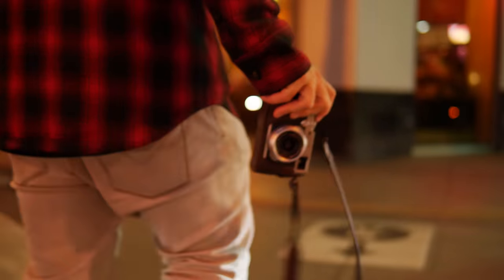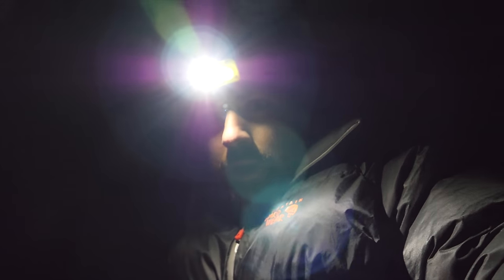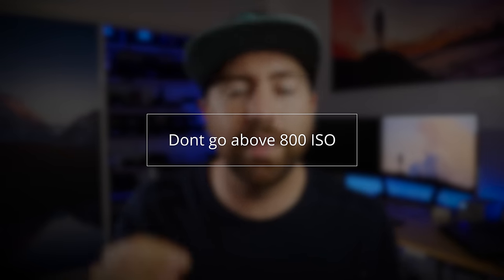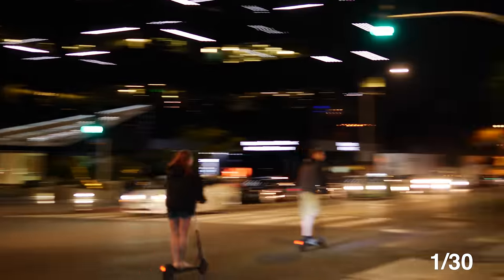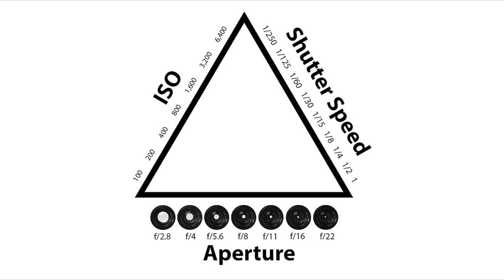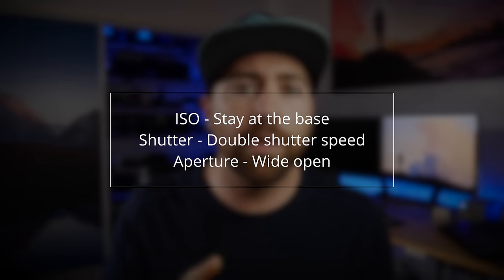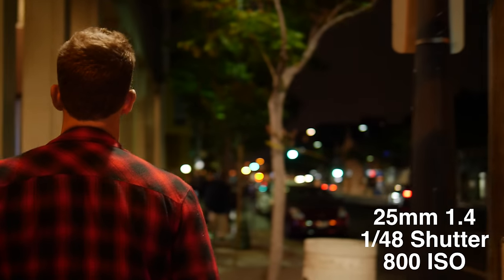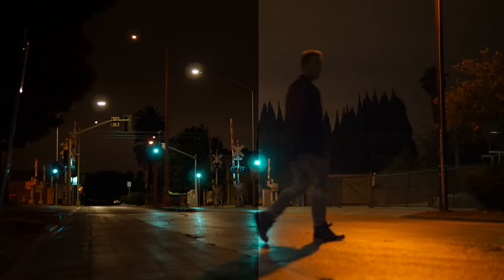How to SHOOT in LOW LIGHT and REDUCE NOISE (night filmmaking)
How do you shoot in Low Light?  This video breaks down how to use your camera in darker situations so that you can get the best looking footage with less noise with any camera.